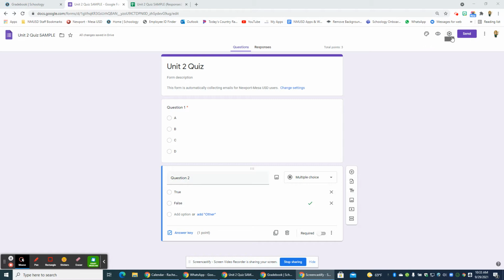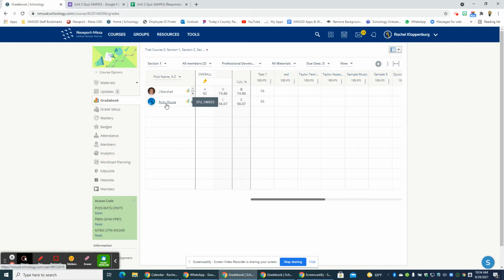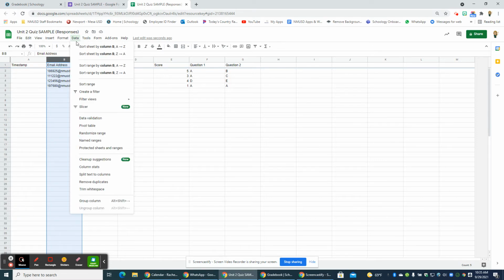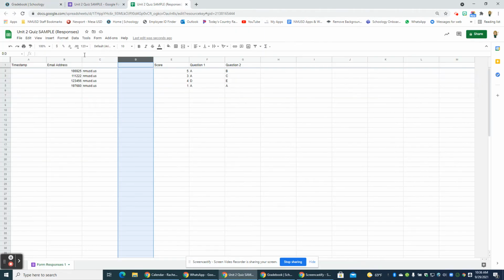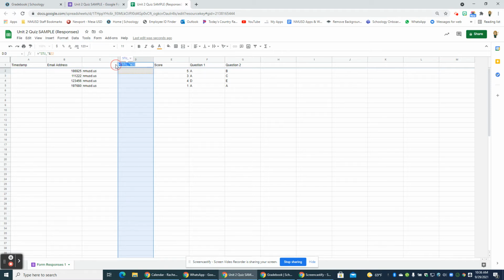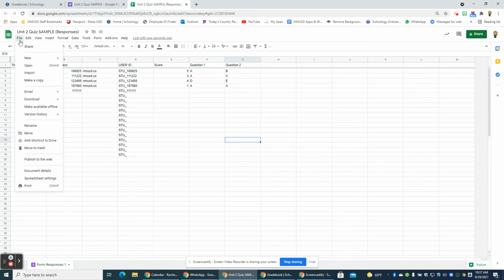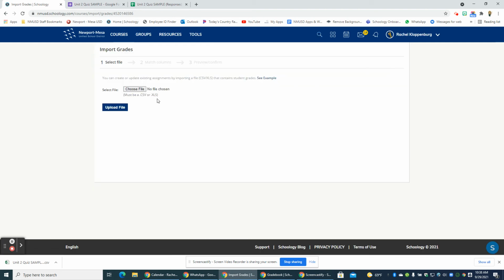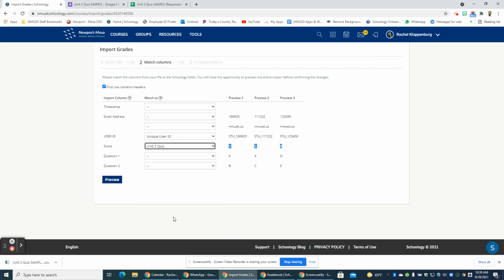Schoology: Import Scores from Google Forms Quiz